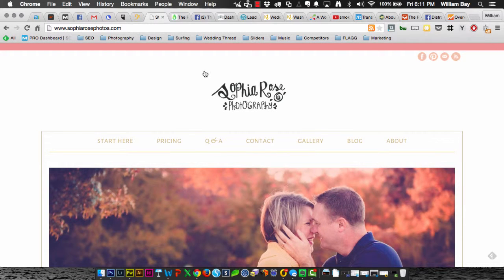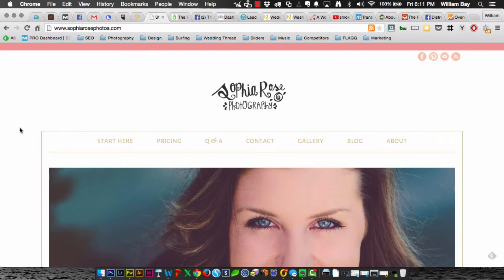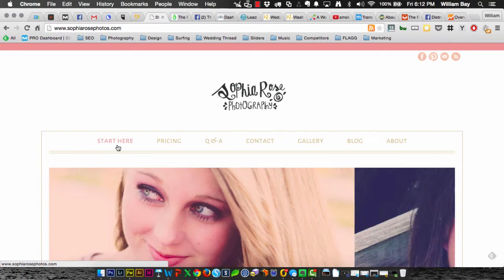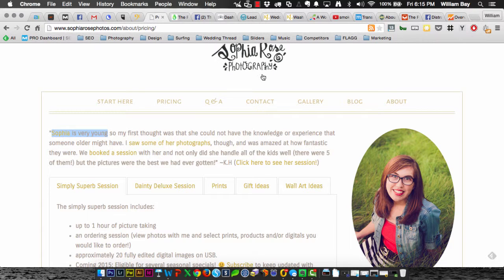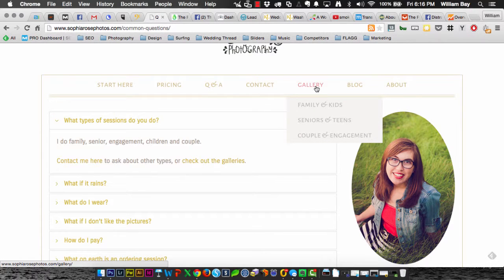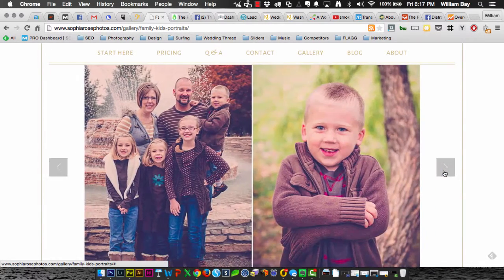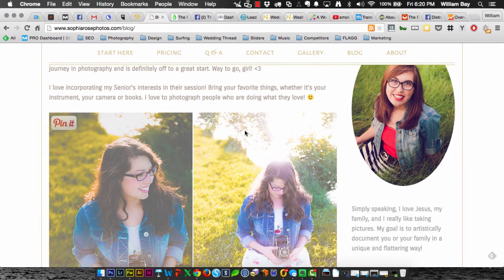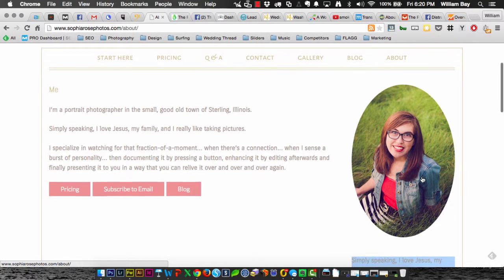Sophia Rose Photography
) is happy to introduce Website Review Wednesdays. A free weekly review for the members of the Flaunt Your Site facebook group. If you're interested in participating, please come join us

to see our review archive.